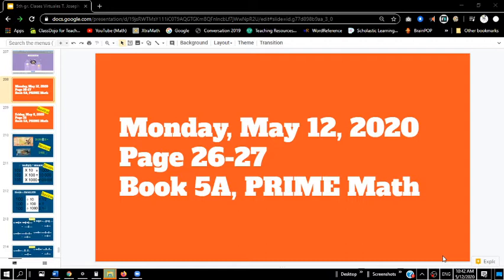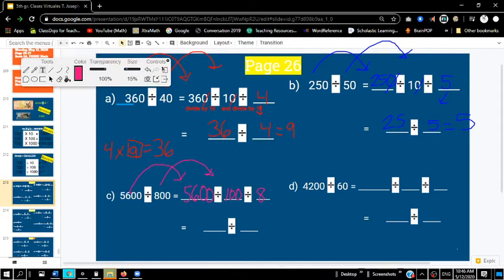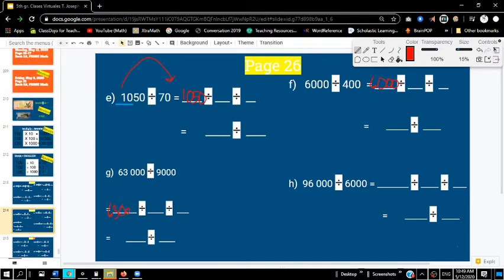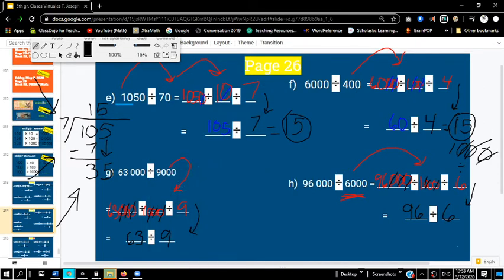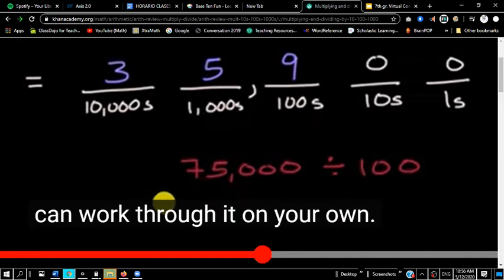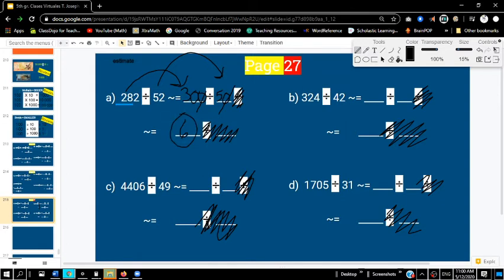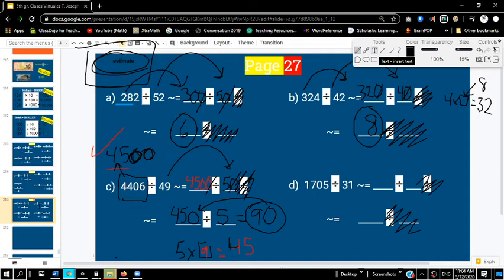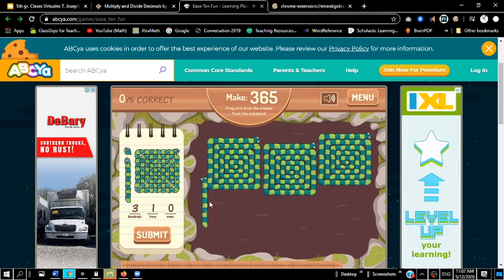5th Gr. Math, Dividing by 10, 100 or 1000, & estimation, p. 26-27 Prime, T. Joseph, Tue.May 12, 2020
When we divide by base 10, follow the steps by moving the decimal point one place to the left for as many times you have a zero (0). By dividing a  number by 10 just shift the decimal point one time to the left. By dividing a  number by 100 just shift the decimal point 2 times to the left. By dividing a  number by 10000 just shift the decimal point three times to the left.

More practice dividing, watch video (skip to 1:50 for division)